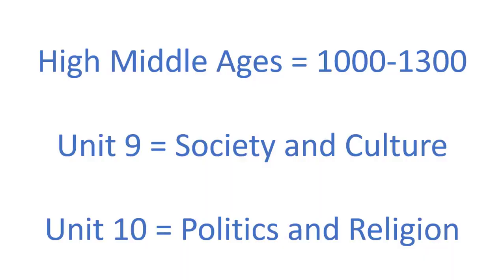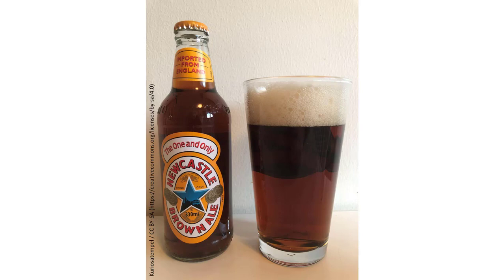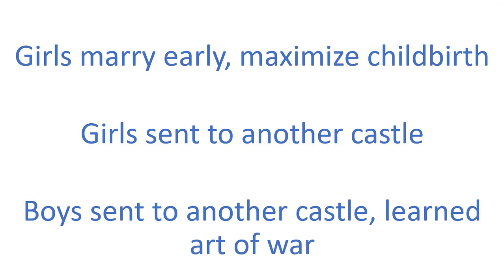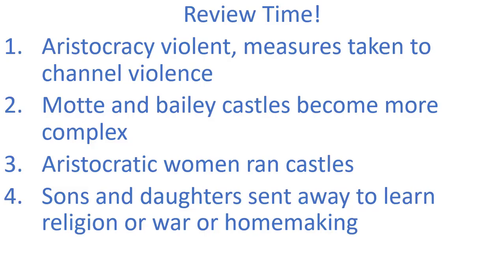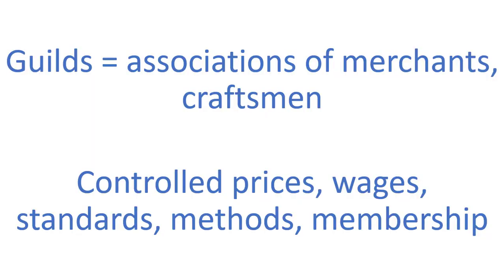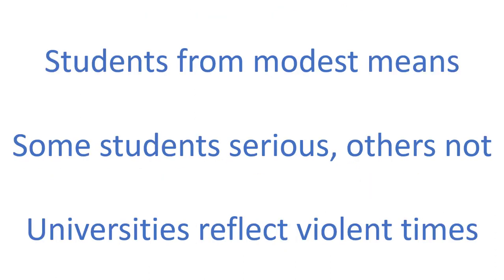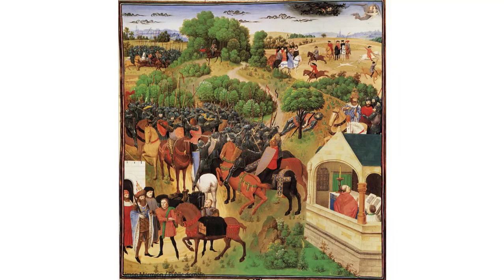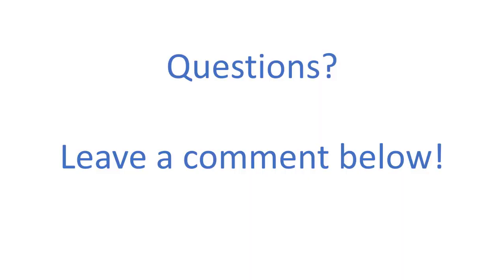History 101 Society and Culture in the High Middle Ages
Hello historians! Welcome back to the channel. My name is Prof. J., and I am your history professor. In today's lesson we'll be looking at society and culture in the High Middle Ages. We'll focus on the lives of the peasantry and aristocrats, the growth of trade and towns, and cultural developments such as the revival of Roman law, new literature being written, and a new architectural style. I hope you enjoy this video and learn some new things about the European Middle Ages!

Please use the following timestamps to more quickly navigate through the presentation:
0:00 Introduction
1:11 Peasant Life
6:59 Aristocratic Life
13:56 Trade and Towns
19:51 Cultural Developments

I used Jackson Spielvogel's textbook "Western Civilization," 8th Edition, Volume 1 to help put this presentation together.